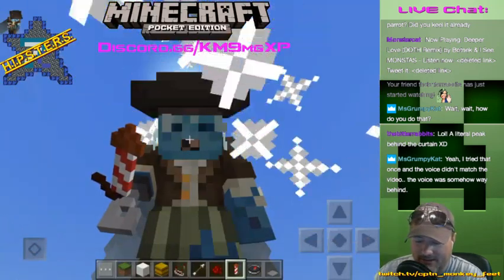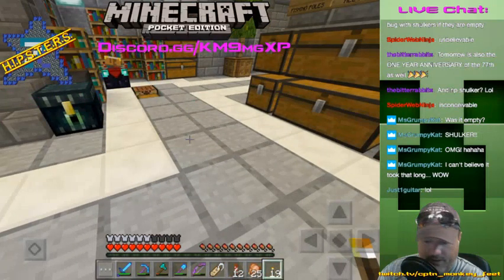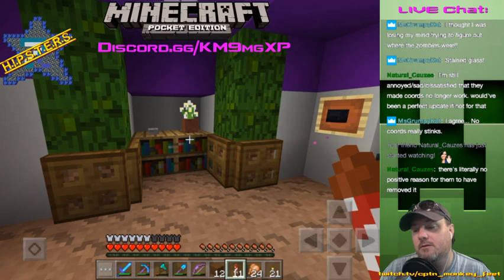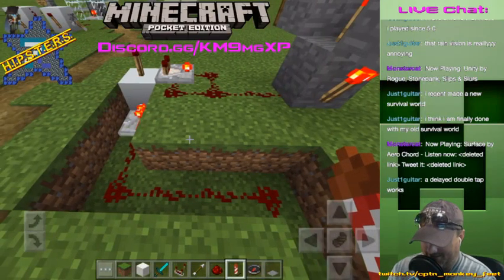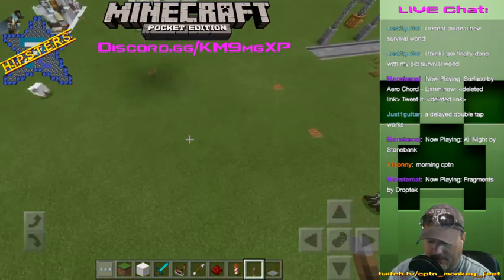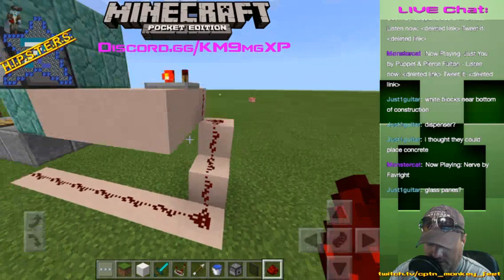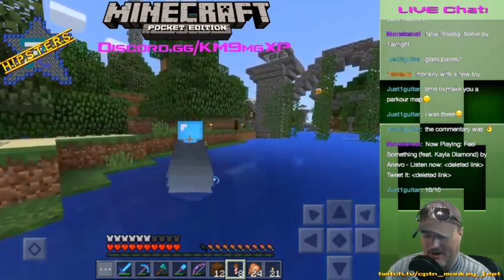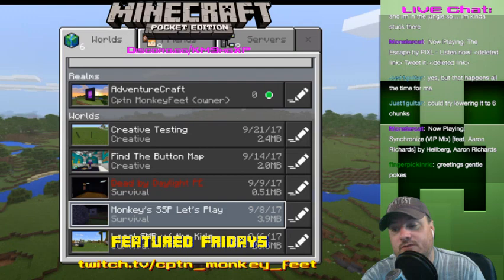9.21.2017 Farewell Season 3!! - MCPE Realms Livestream Replay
’Tis Monkey’s last day on season 3 of the Minecraft: Pocket Edition realm [The 77th Combine] and many new things are happening!  The Better Together 1.2 update has rolled out, iOS 11 has rolled out, and there are new features of each to discuss!  After a quick look around a creative testing world, we’ll attempt to fly around The 77th Combine one last time - with ROCKET power!

To join this realm and others, come join us on the Minecraft Pocket: Edition Multiplayer Discord server. It’s a great community of MCPE players from across the globe that hosts multiple PE realms, great discussions, and lots of info about our favorite mobile game!  You can also jump into Monkey’s livestream chat anytime, and interrupt me LIVE while I stream!

and be sure to follow me to get notifications when I go live!